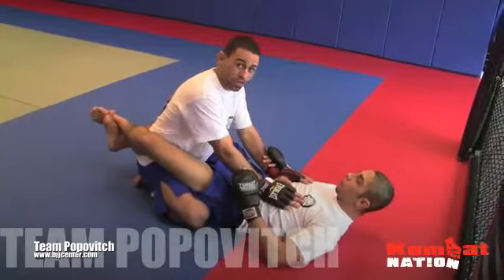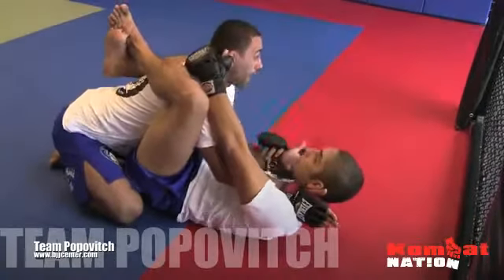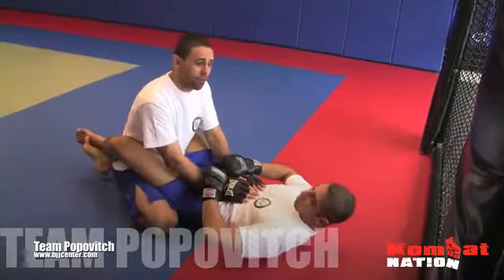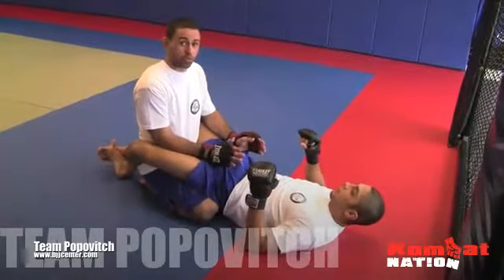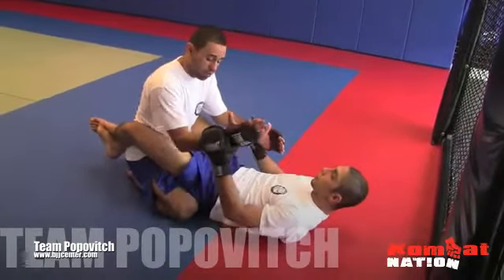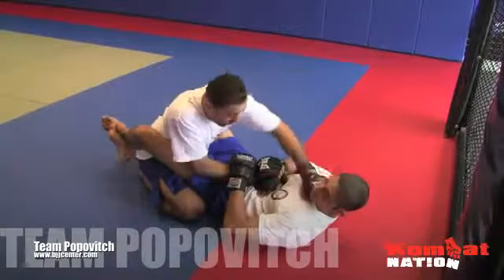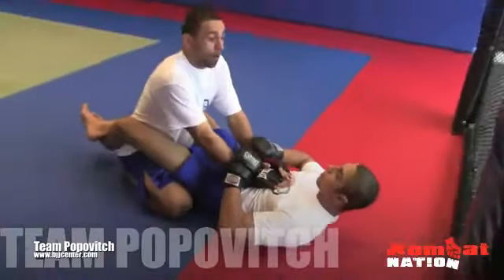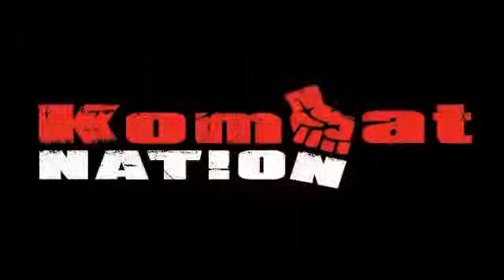Punching inside the guard by Vagner Rocha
Video filmed by Pablo Popovitch and we were given permission to use!  Thanks to Pablo and Vagna for sharing this with us.

Vagner Rocha (born June 6, 1982 in Rio de Janeiro, Brazil) is a Brazilian-American Brazilian Jiu-Jitsu practitioner and professional mixed-martial artist, currently competing as a lightweight in the Ultimate Fighting Championship.